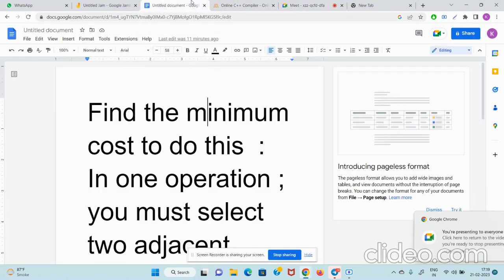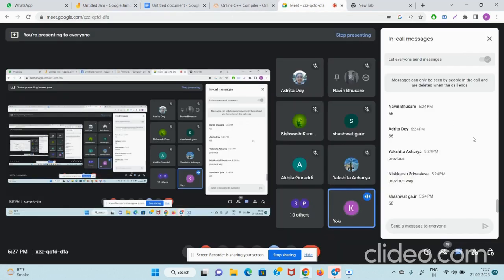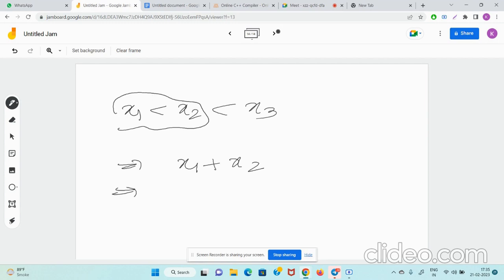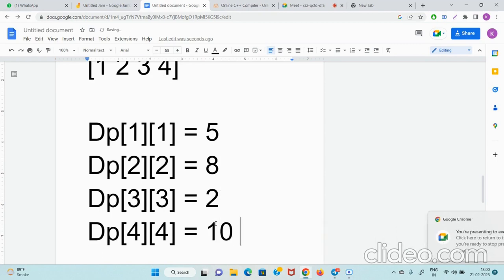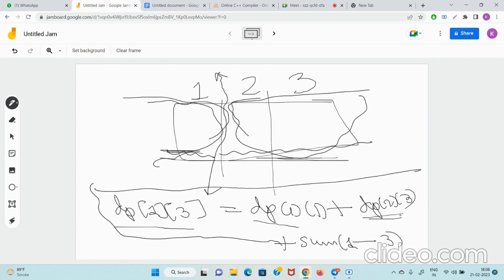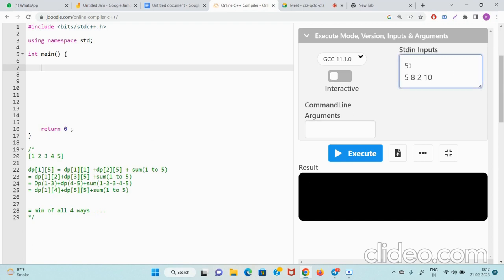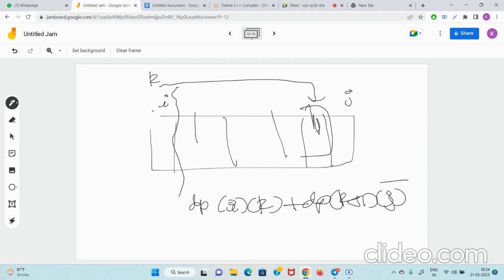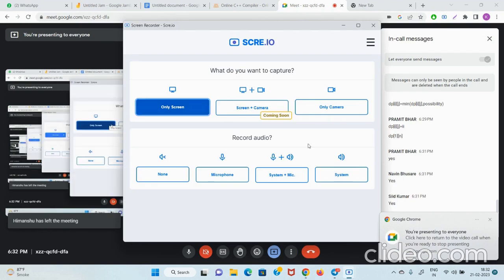Dynamic Programming on Subarrays for FAANG Online Test Prep by Kumar K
Minor correction :
dp[i][i] = 0